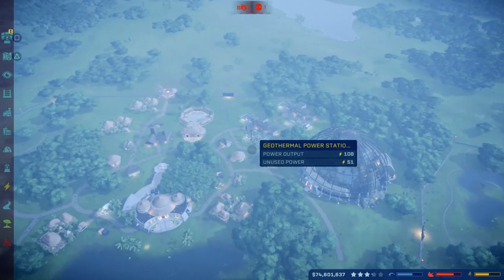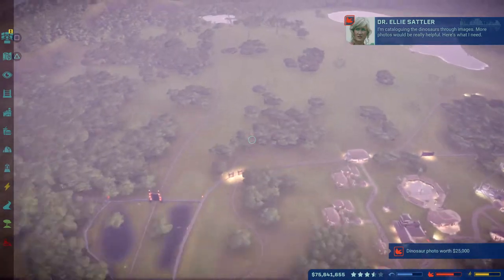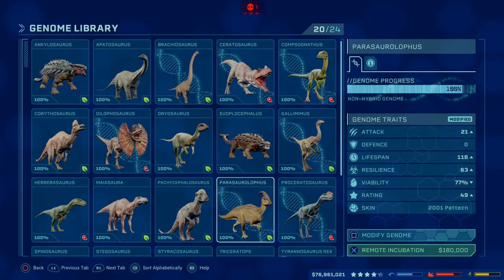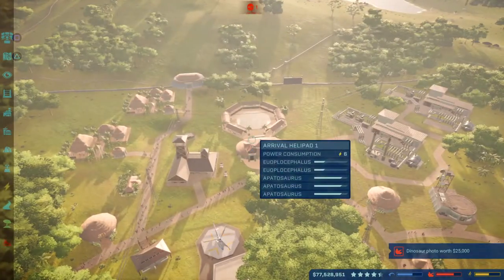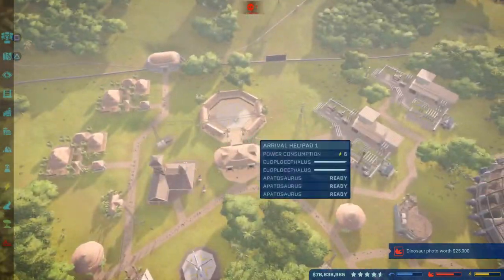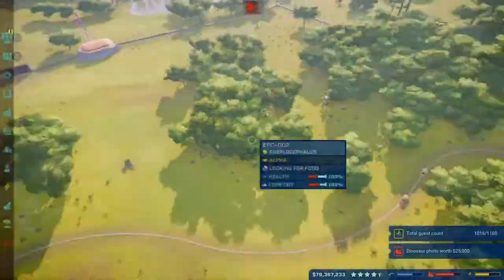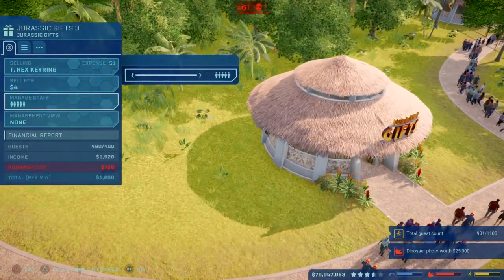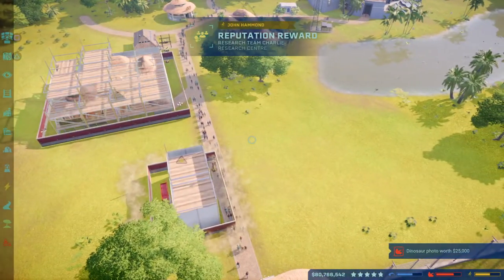JURASSIC PARK 5 STARS! - Jurassic World Evolution - Return to Jurassic Park Ep 8 | Let's Play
In this series we return to Jurassic Park in this brand new DLC for Jurassic World Evolution, Return to Jurassic Park! In this episode we have to get the park back online and made safe, with the help of John Hammond, Ian Malcolm, Alan Grant and Ellie Sattler.